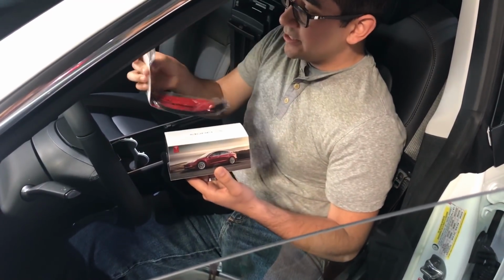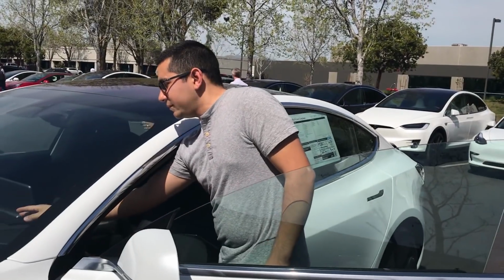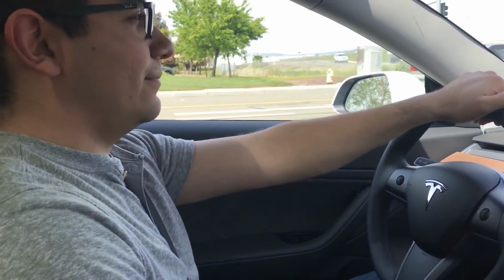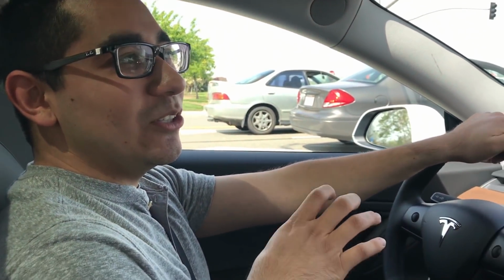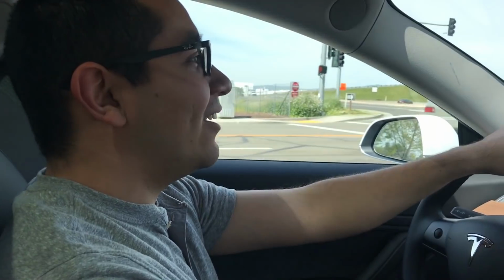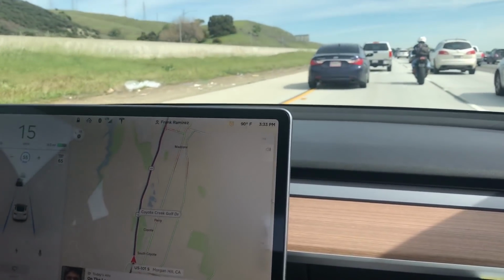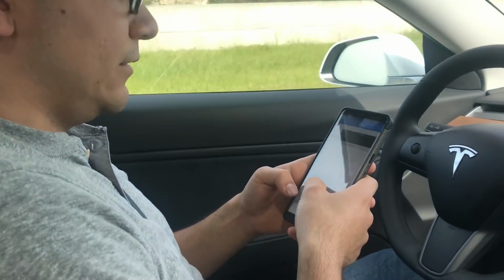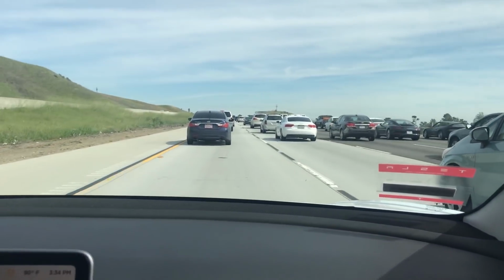Tesla Model 3 Delivery / We Finally got our Car! Previous Non Owners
Model 3 timeline:
Reserved 3/31/16 at 1030a at Monterey/Seaside, Ca Store
Invited to Configure 2/22/18
Configured 2/22/18
VIN 3/26
Call to schedule delivery 3/27
Picked up in Fremont 3/30